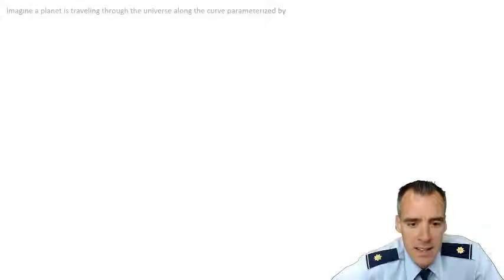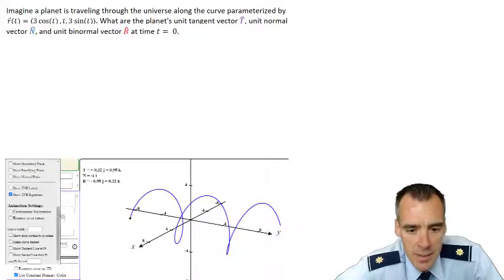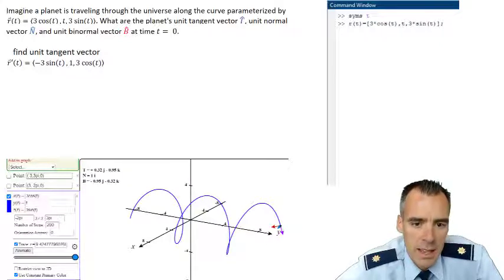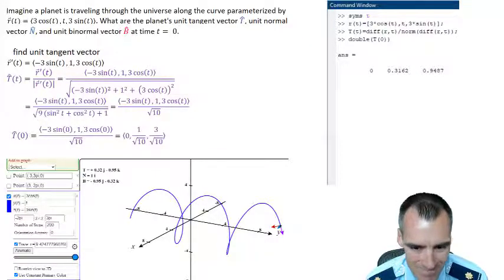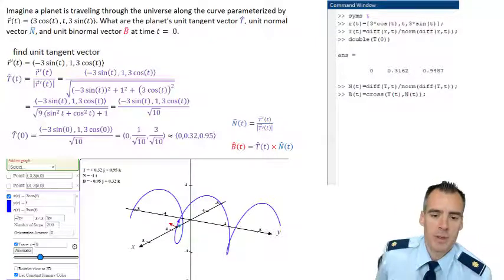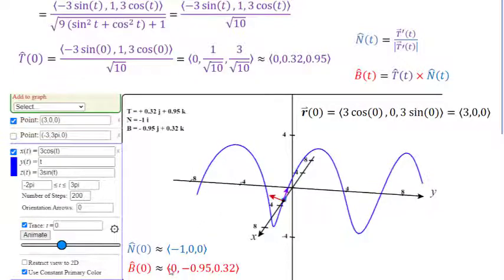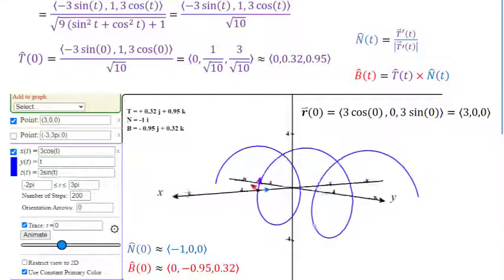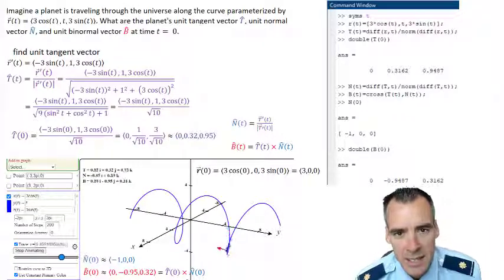How to find unit tangent, normal and binormal vectors at a given time (worked example)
An example problem involving the TNB framework of an object moving in a helical pattern is analyzed algebraically, numerically (MATLAB) and graphically (Caclplot3d).

Problem Statement:
Imagine a planet is traveling through the universe along the curve parameterized by r(t)=〈3 cos⁡(t), t, 3 sin(t)〉. What are the planet's unit tangent vector T, unit normal vector N, and unit binormal vector B  at time t= 0.